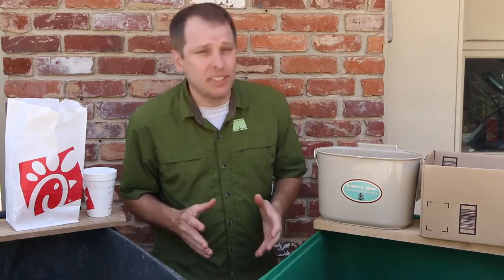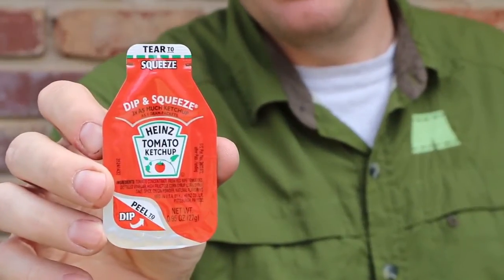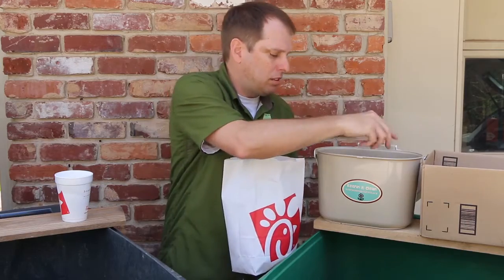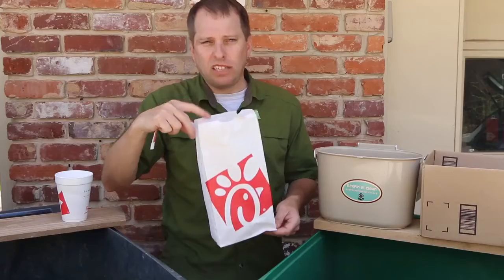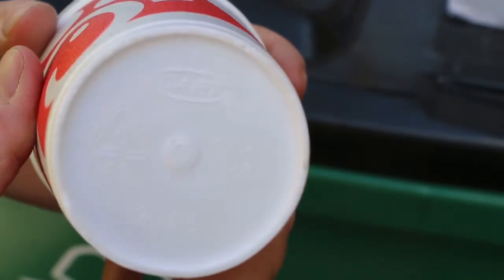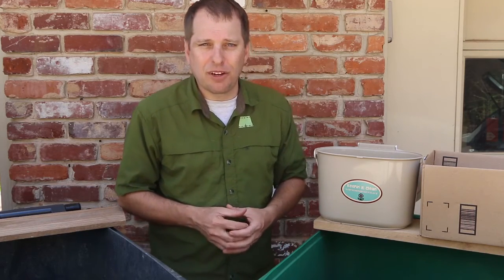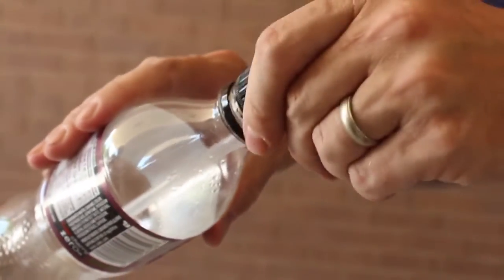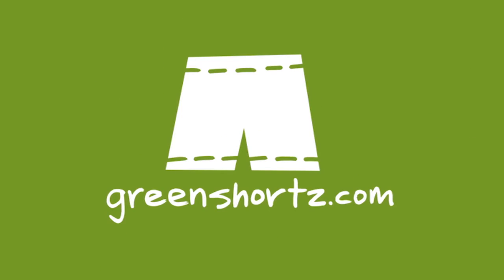What to Recycle at Chick-Fil-A | GreenShortz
Still savoring the memory of that spicy chicken sandwich, but wondering what Chick-fil-A packaging can be recycled? Here's a video that walks through the answer to that question.

Episode Notes:
Editor: Blake Lowe (GSMST)